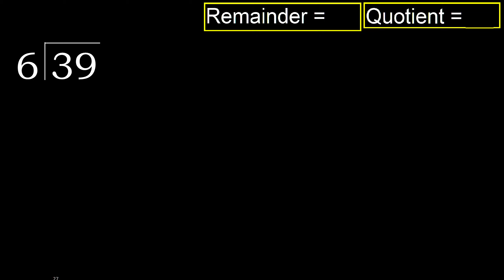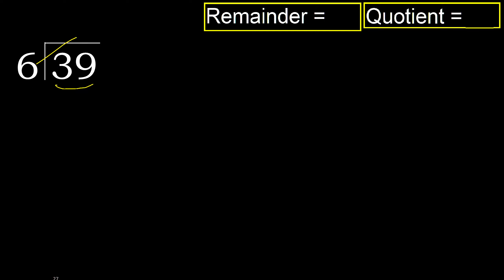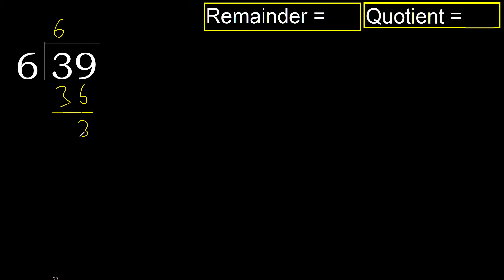Divide 39 by 6 . remainder , quotient . Division with 1 Digit Divisors . How to do division